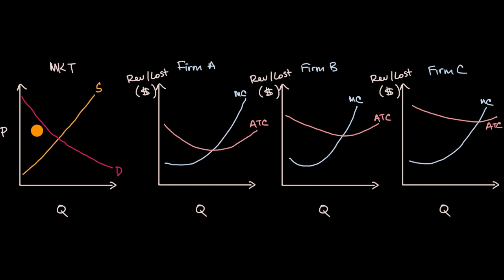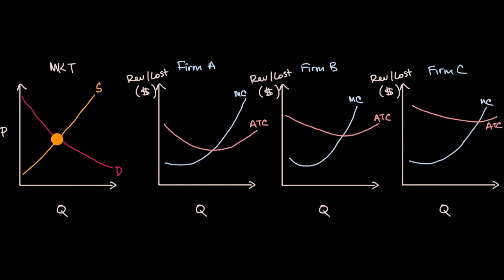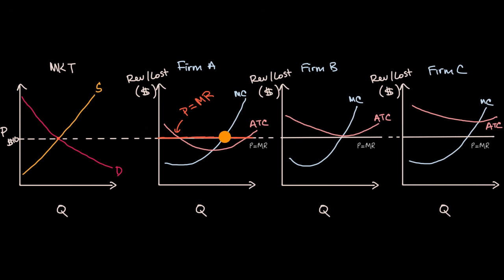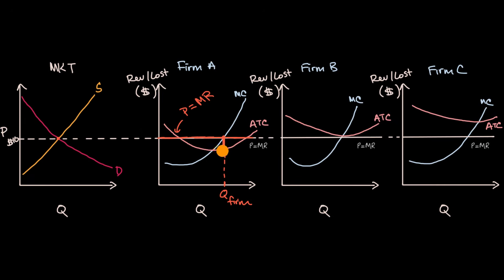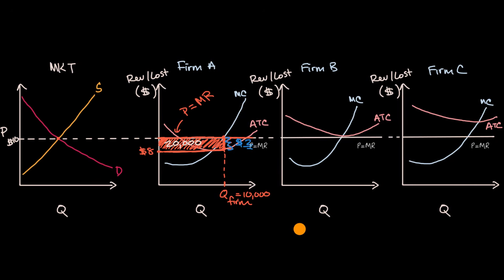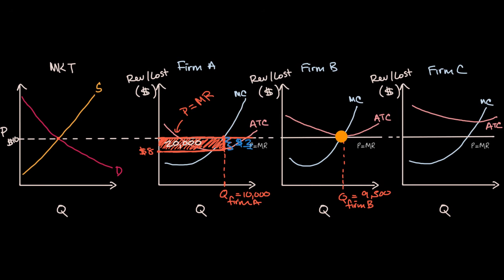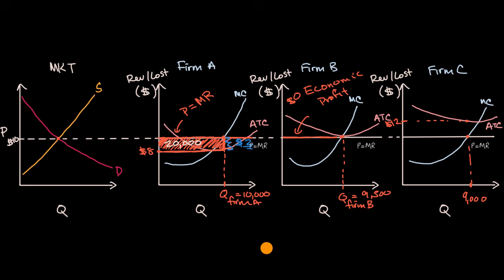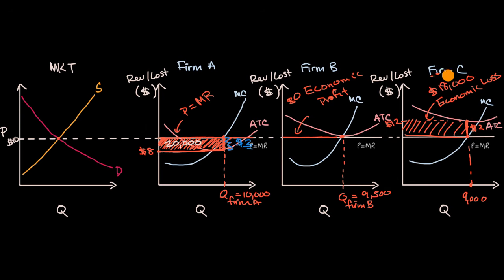Economic profit for firms in perfectly competitive markets